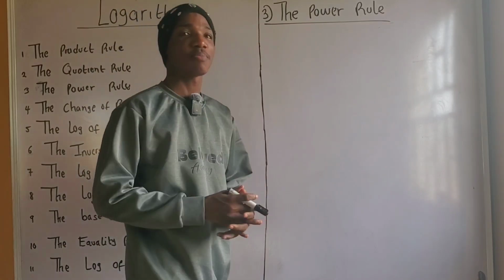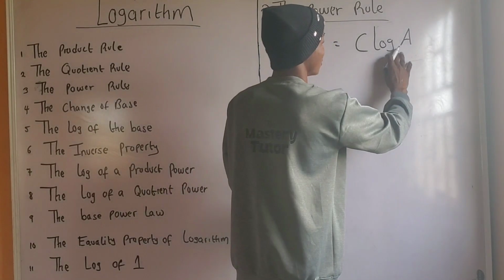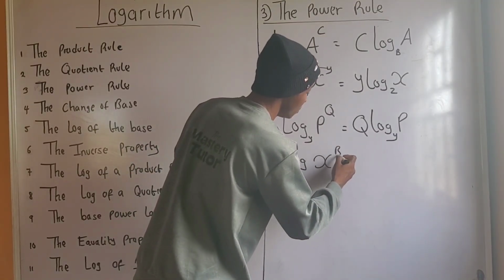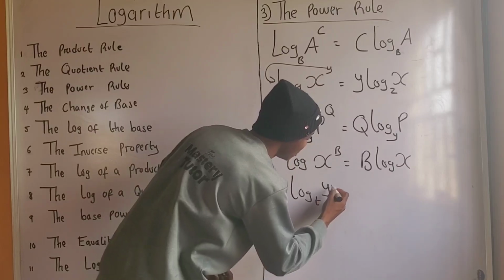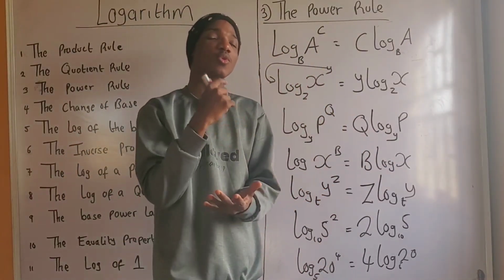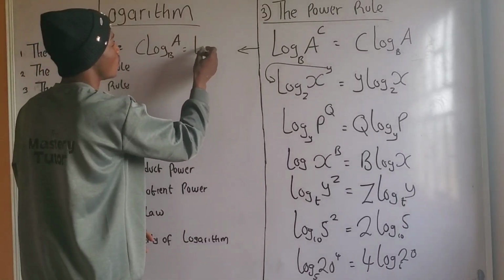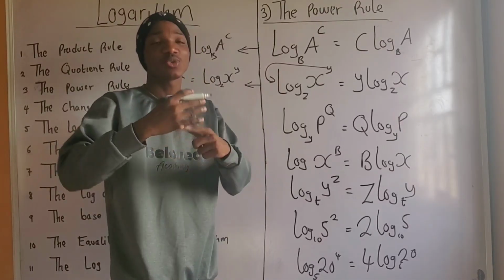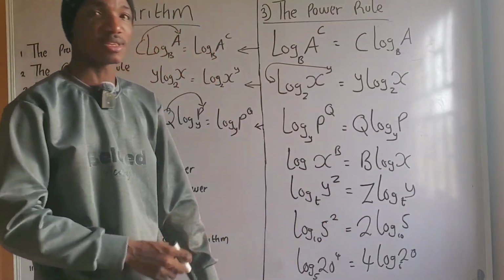Logarithm | The Power Rule Of Logarithm